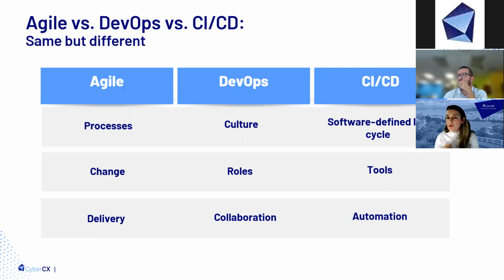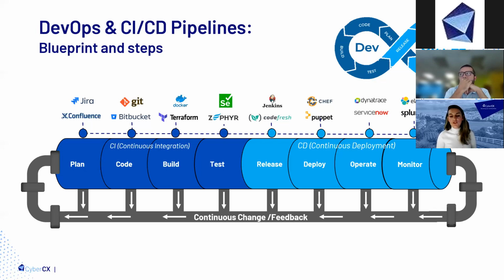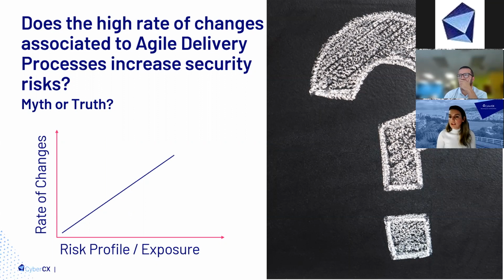CyberCX NZ Secposium Webinar: DevSecOps - Aligning security to agile way of working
Presented by Vanessa Leite, Principal Strategy & Consulting at CyberCX